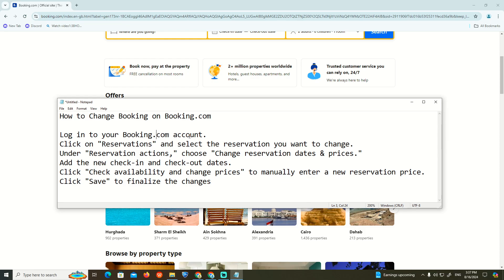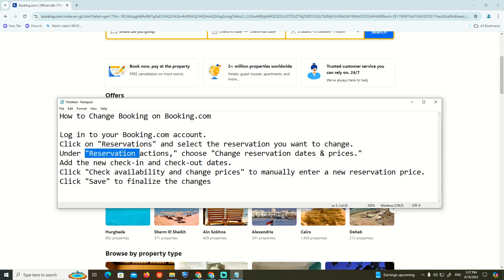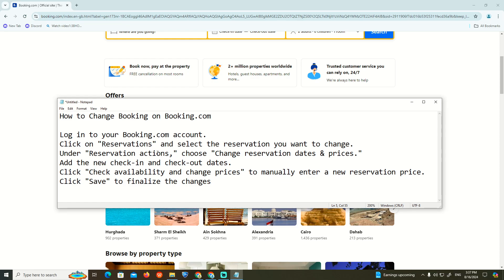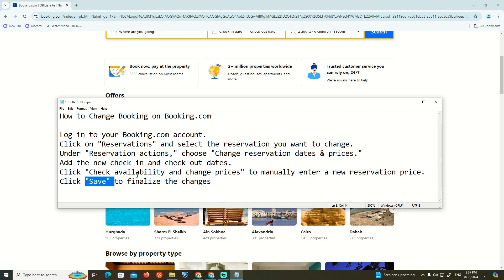How to Change Booking on Booking.com